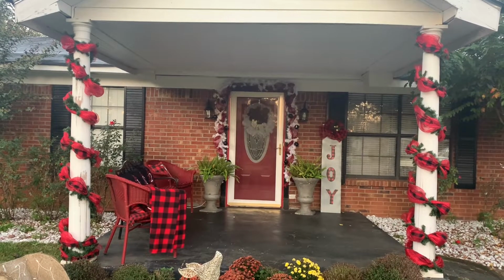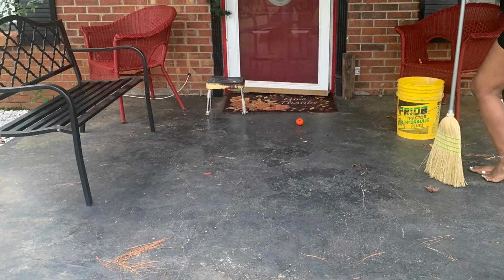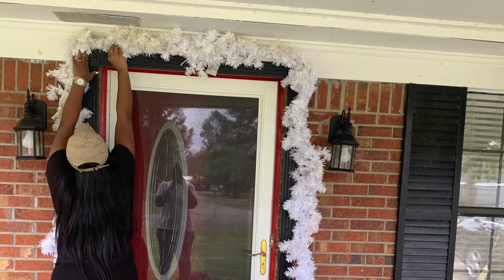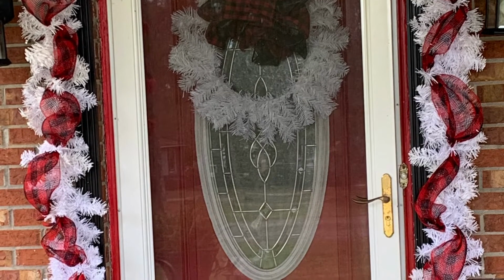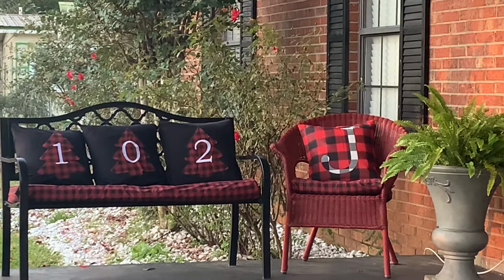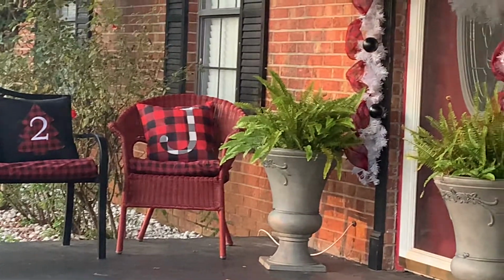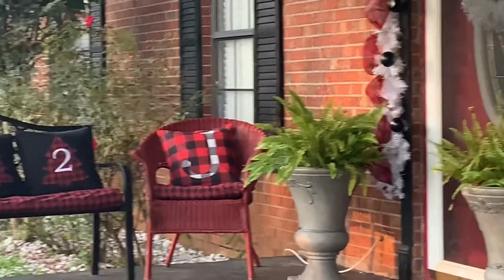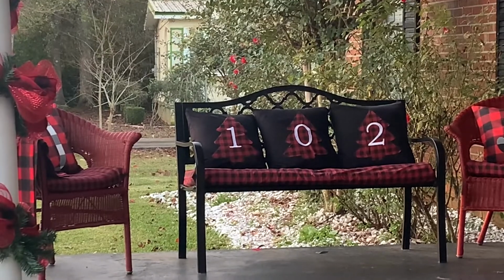Clean and Decorate Front Porch for Christmas |Decorating for Christmas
HOST:
MyEveryDaywifelife

0:00 Welcome
3:00 Buffalo Check JOY sign
3:11
Thanks to MyEveryDaywifelife for hosting😘